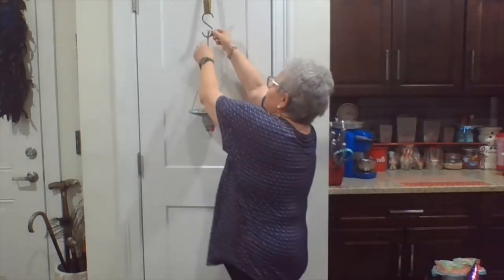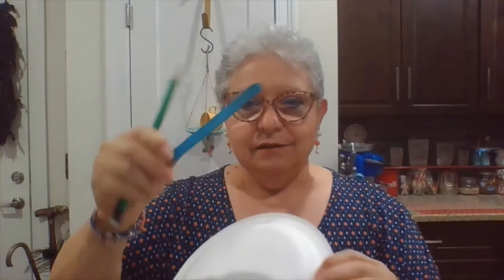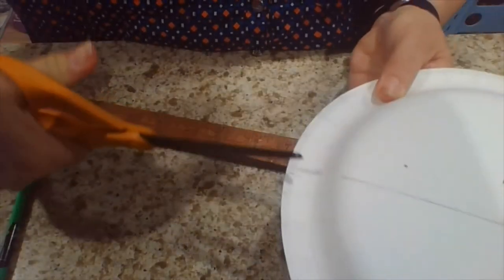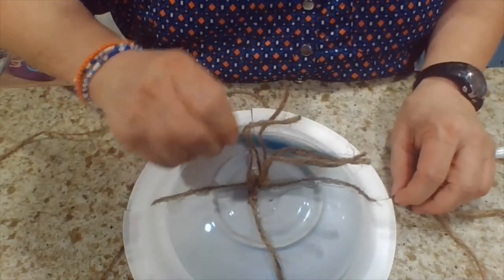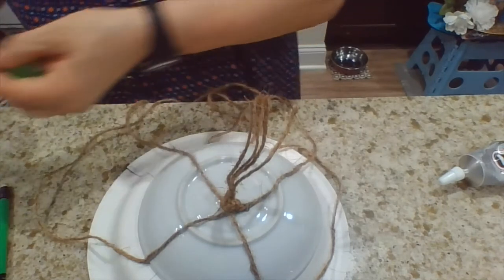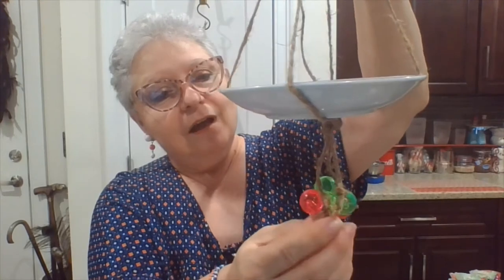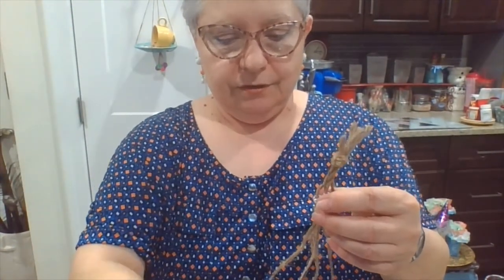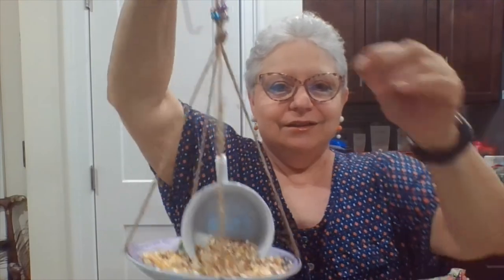Mid-Month Make-Its With Wendy: Tea Cup Birdfeeder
Creating a cute and easy birdfeeder using a glass teacup.